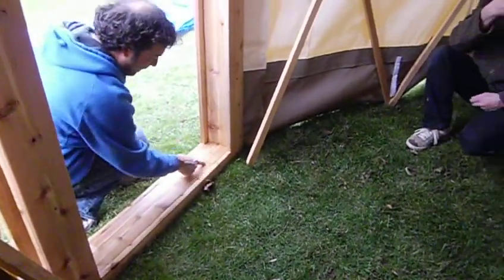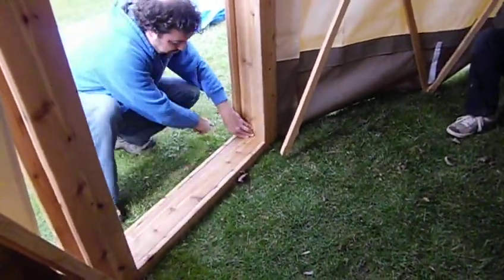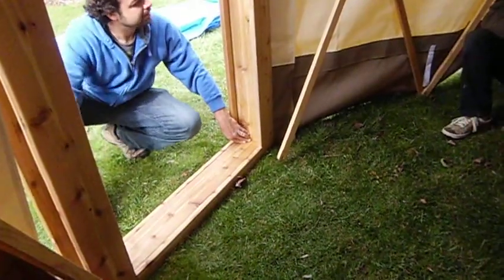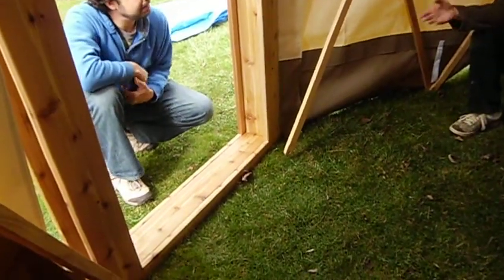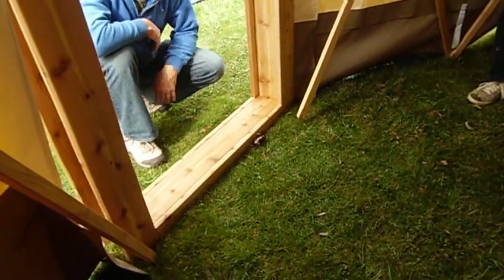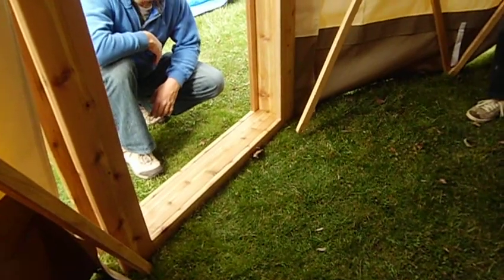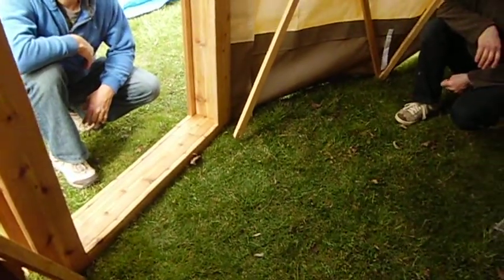2012 April - Setting up the yurts discussing connecting two yurts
This is a short clip of our trip to yurta.ca headquarters to pick up the yurts and get some advice on setting them up.